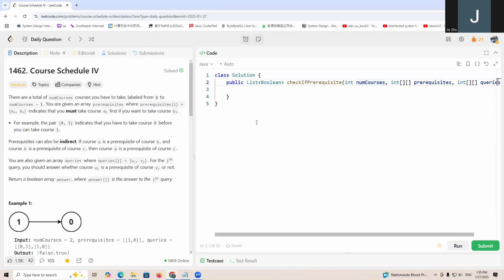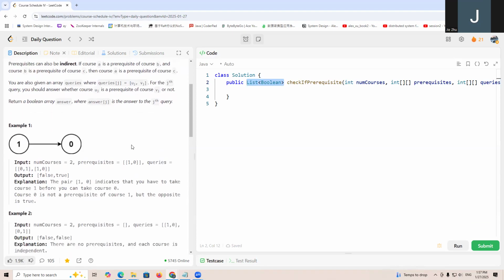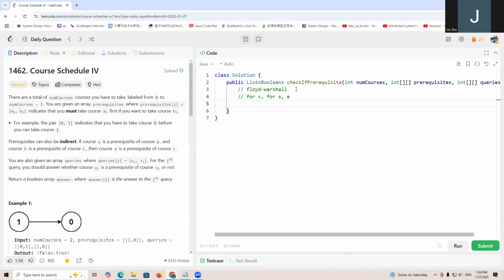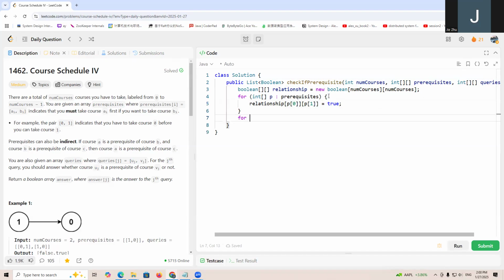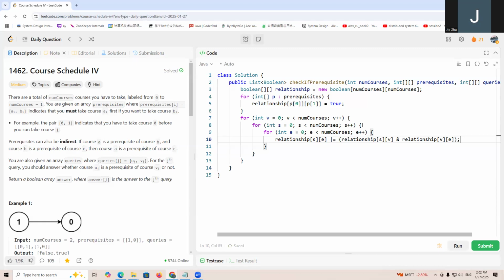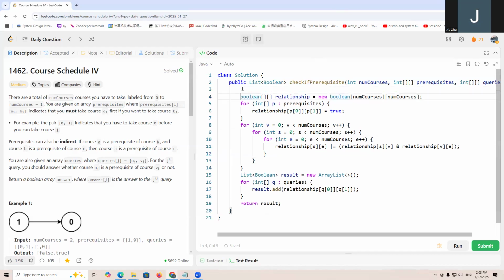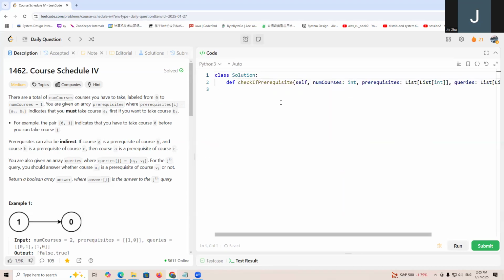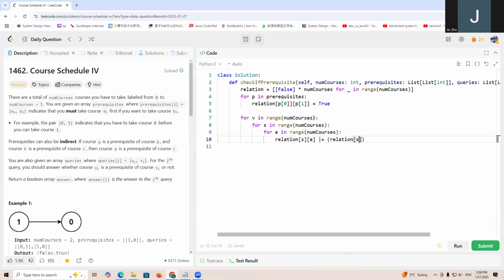1462. Course Schedule IV